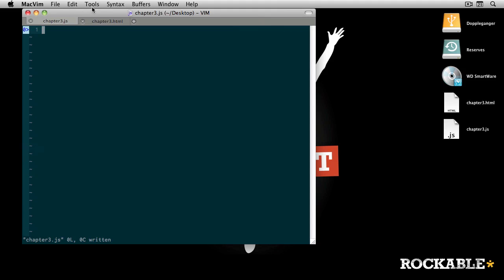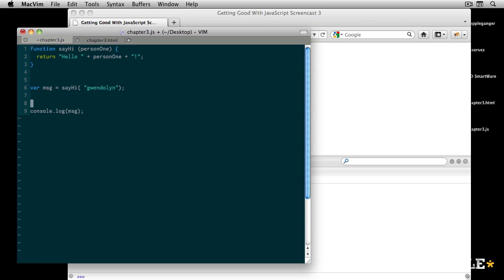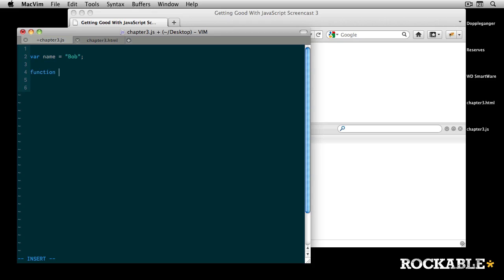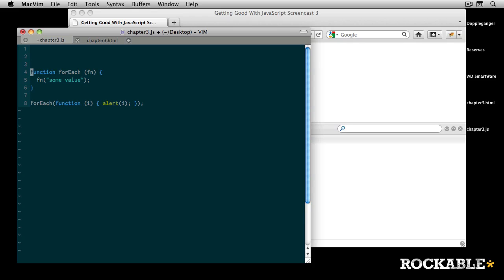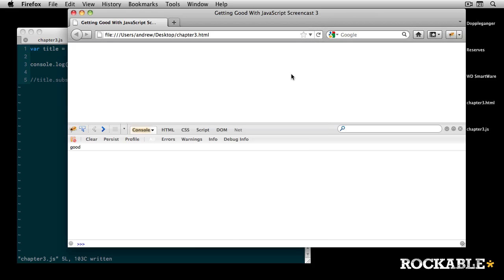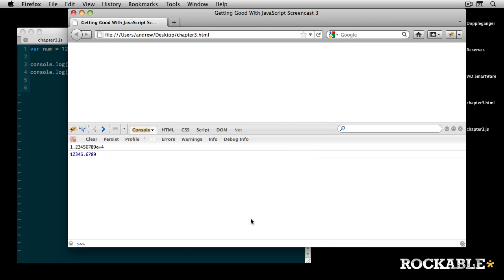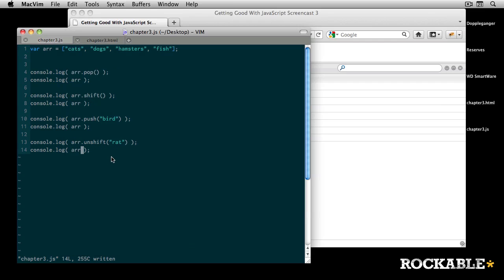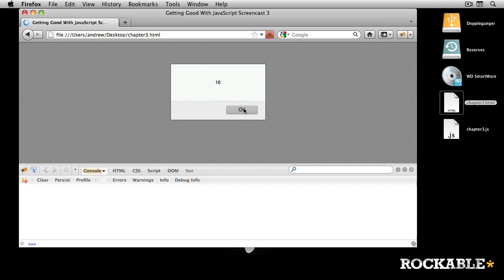Getting Good with JavaScript SCREENCAST CH3